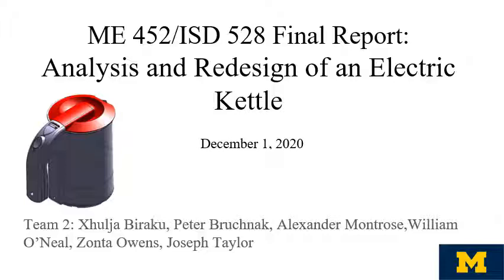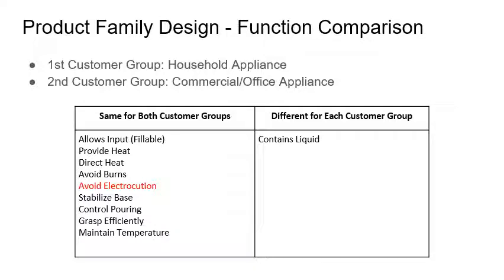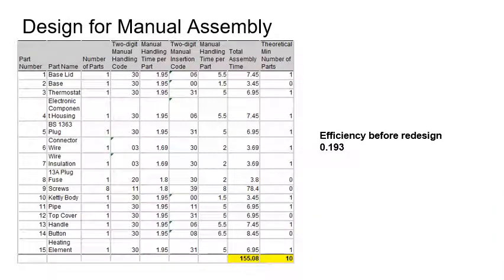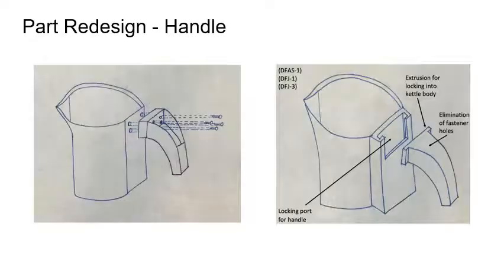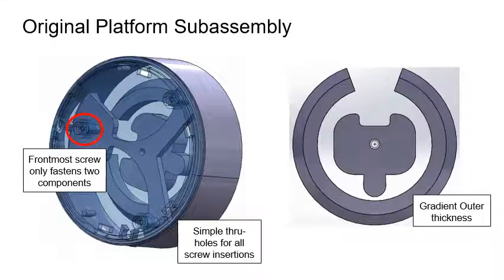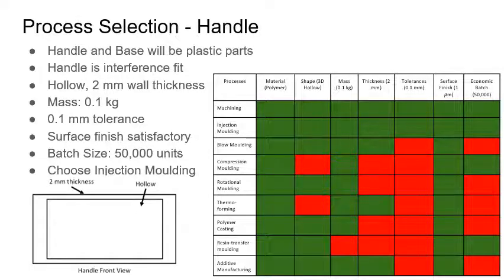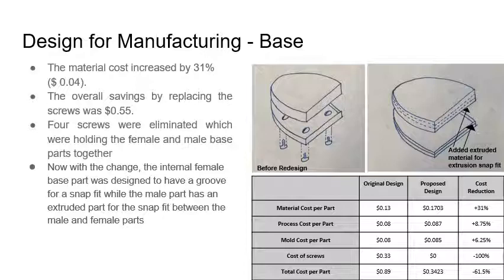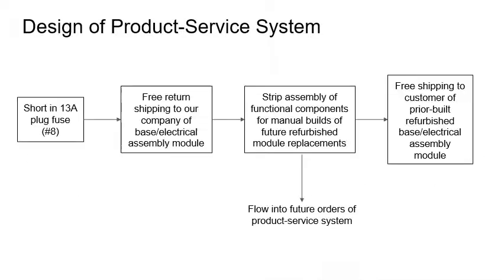UM DfM Fall2020 Final Team 2